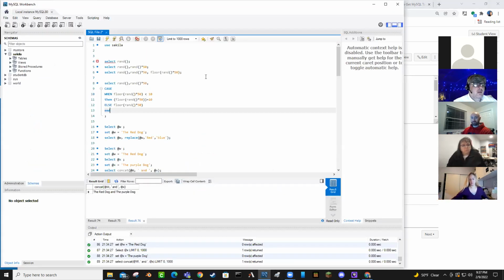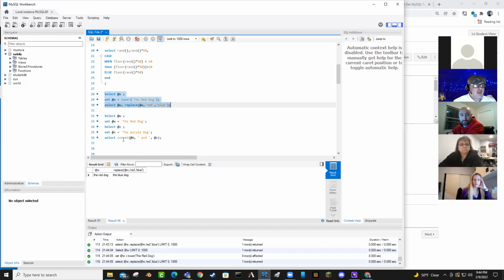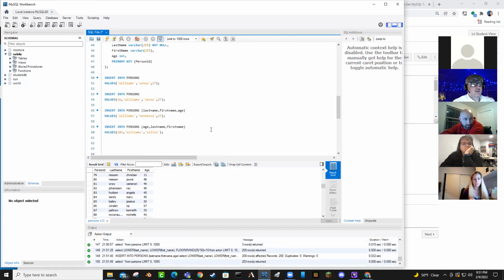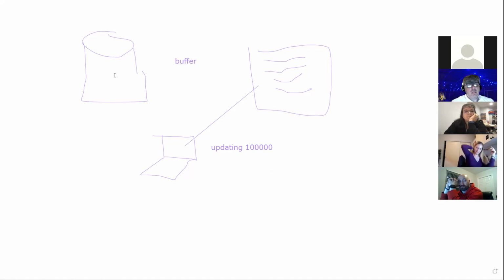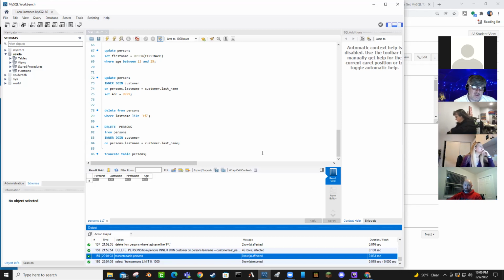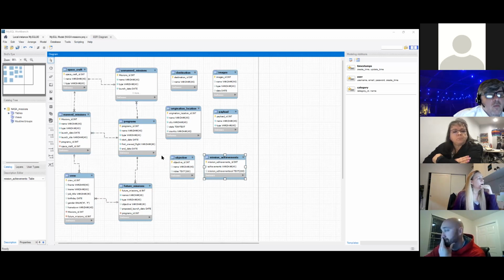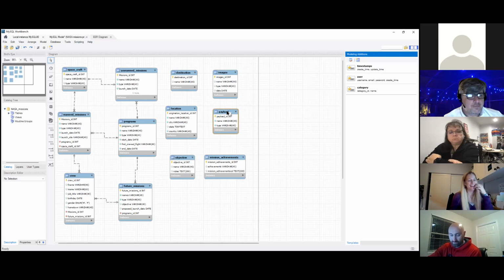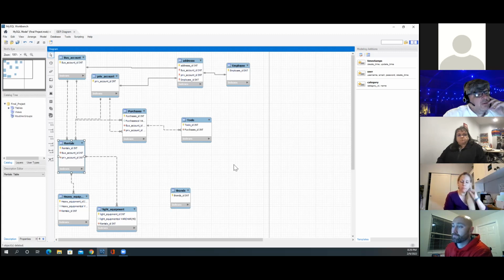Winter2022 week 6